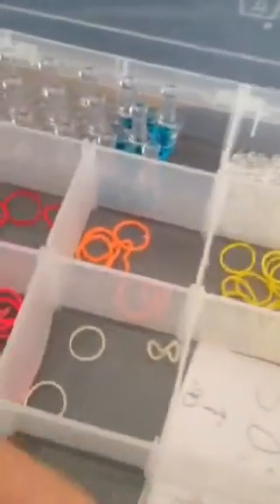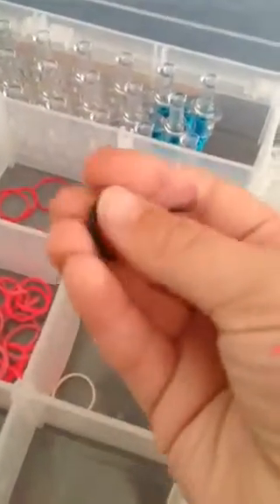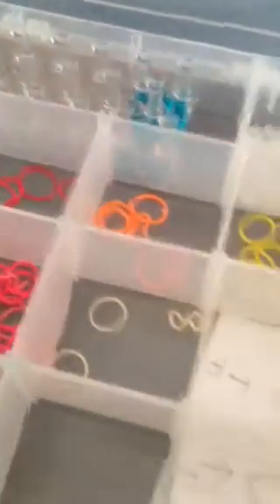How to organize your rubber bans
John-Paul shows you how to organize your rubber bands.